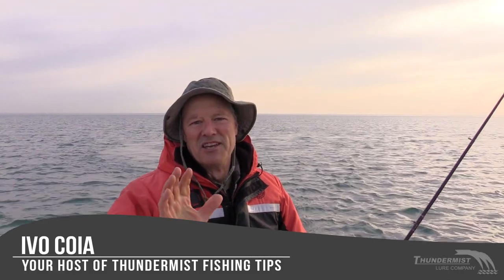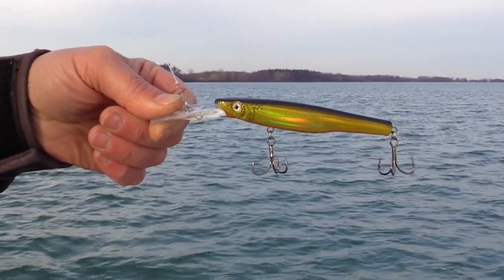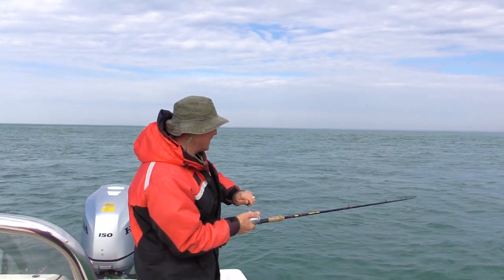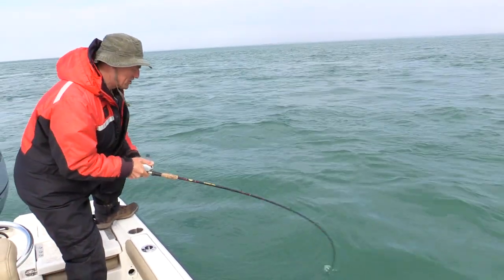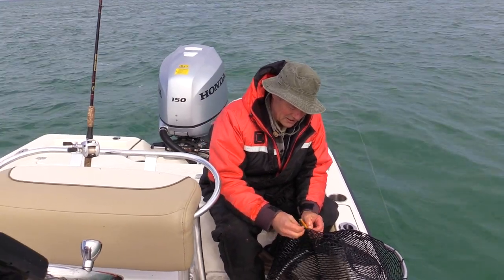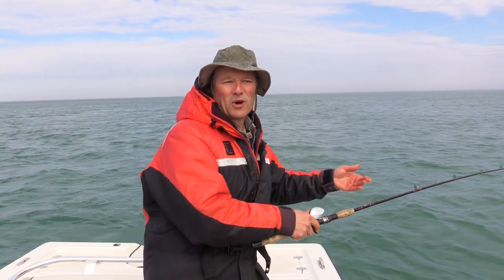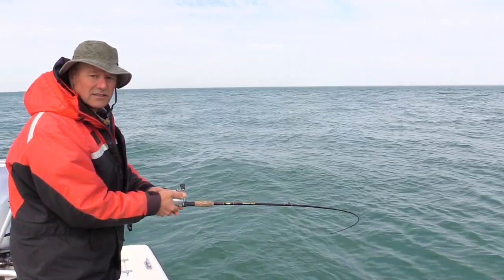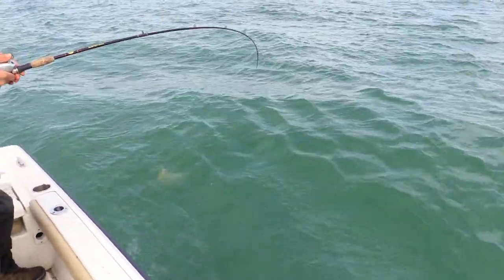Flat-Line Trolling for Lake Trout (with trolling tips)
We're out here on Lake Ontario trolling for lake trout. It's early May and the water temperature is 44 degrees Fahrenheit (6 degrees Celsius. I've chosen to run with the American Smelt - specifically the gold colour due to the party cloudy kinda sunny. Though I love running the gold for these little-bit murky waters and overcast fishing condition.